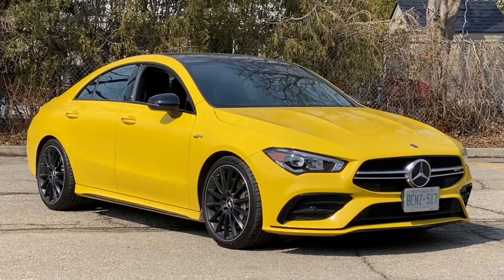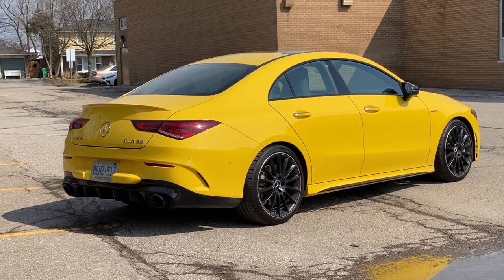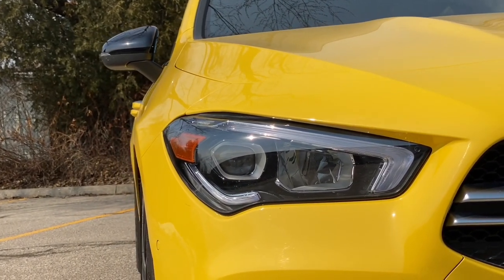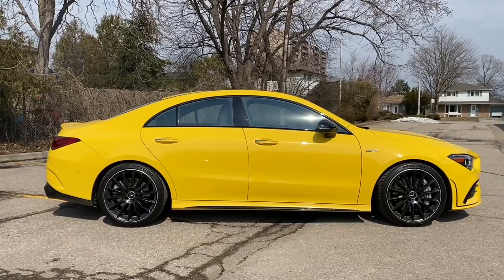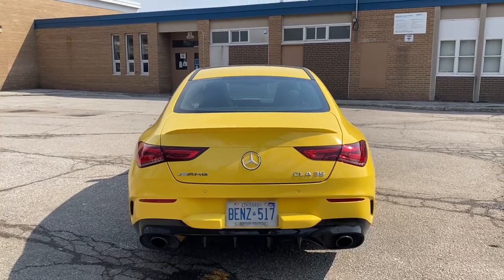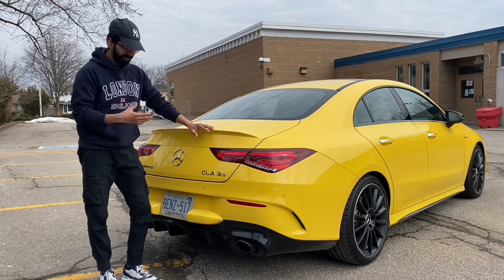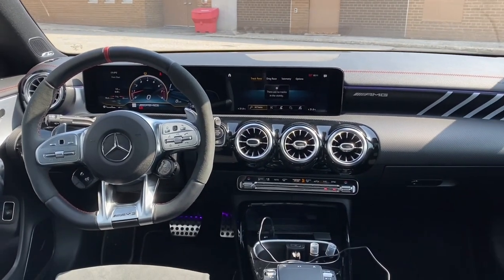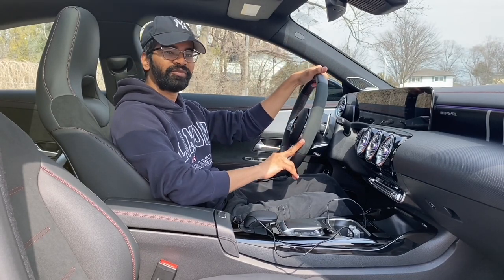2022 Mercedes CLA 35 AMG Budget Pocket Rocket? Hindi🇨🇦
Credits -